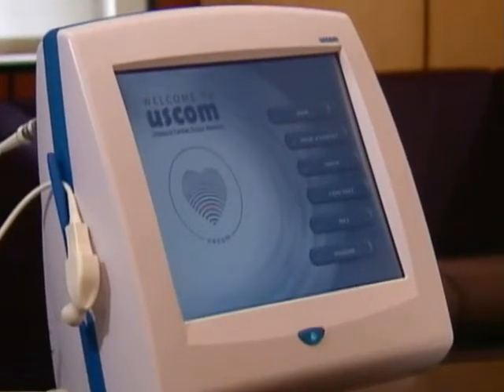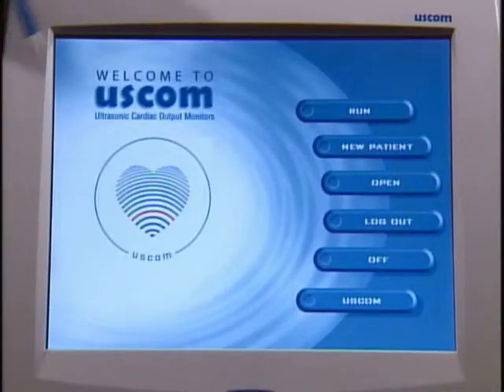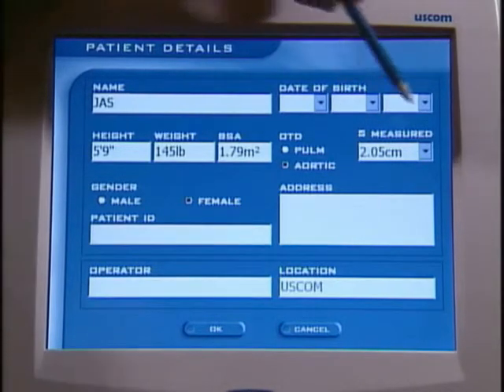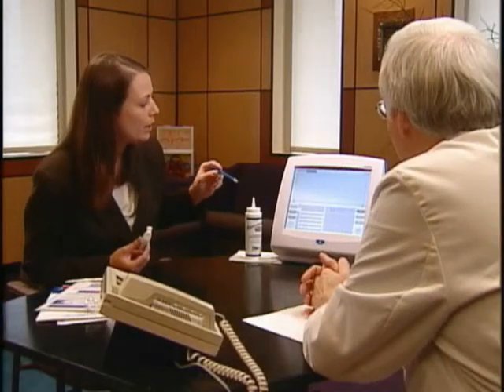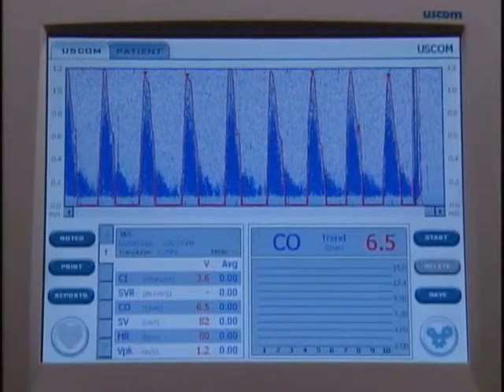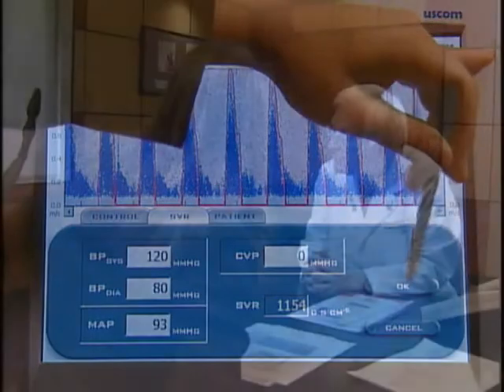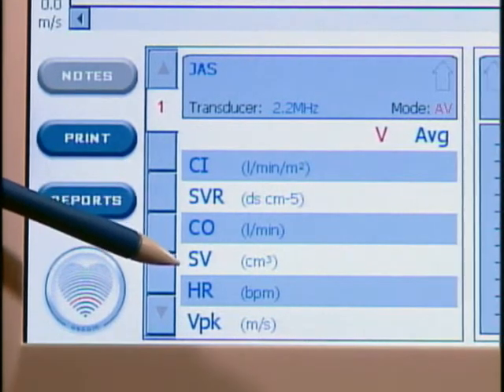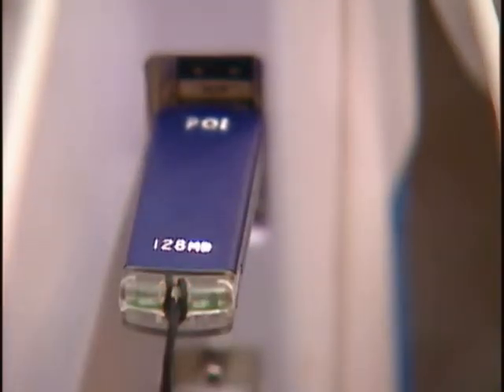USCOM Demo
Hướng dẫn sử dụng và phân tích các chỉ số trên máy đo huyết động không xâm lấn USCOM.